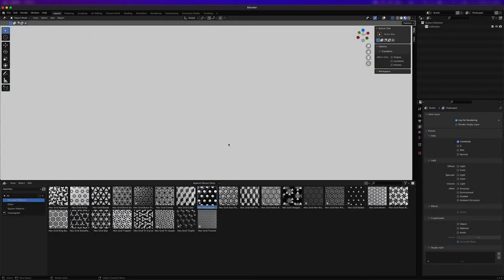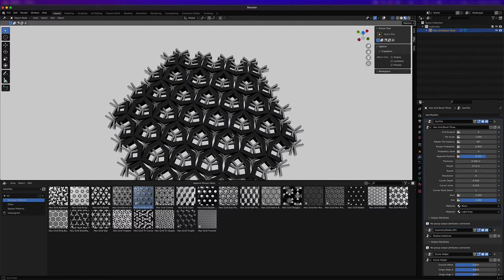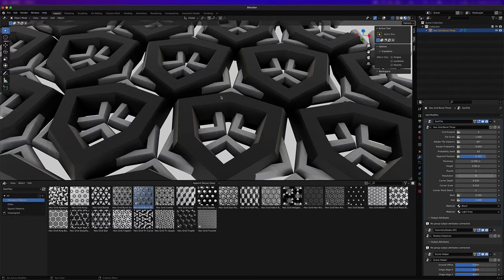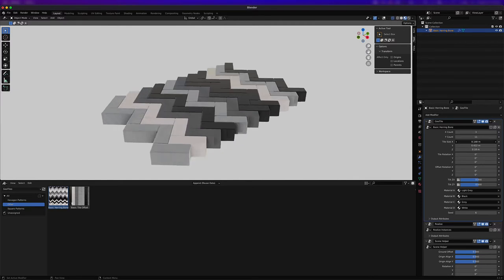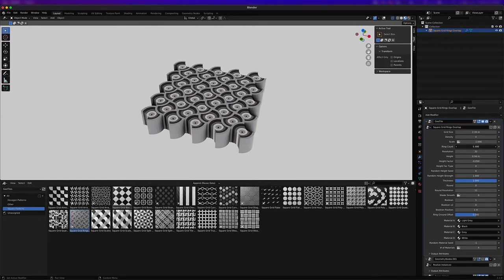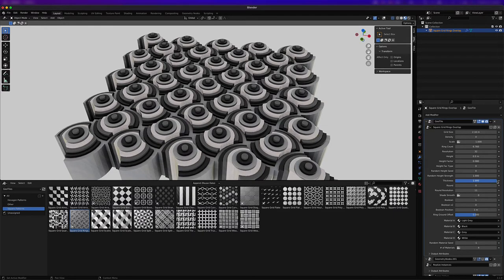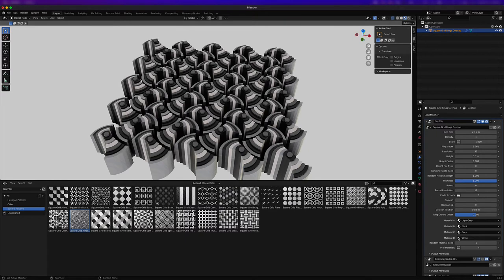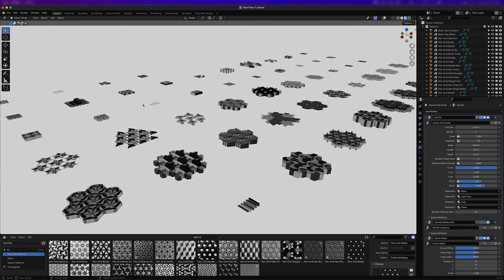GeoTiles: Parametric Geometry Node Patterns for Blender 3.1+